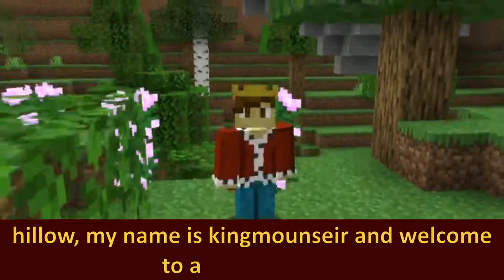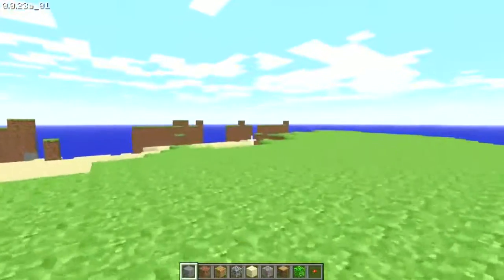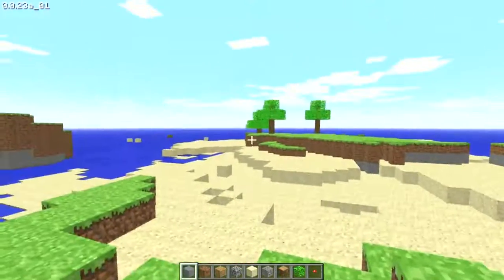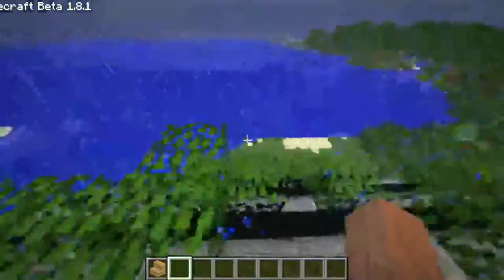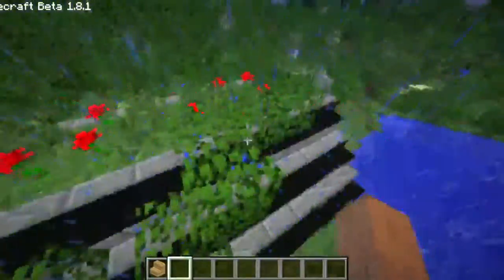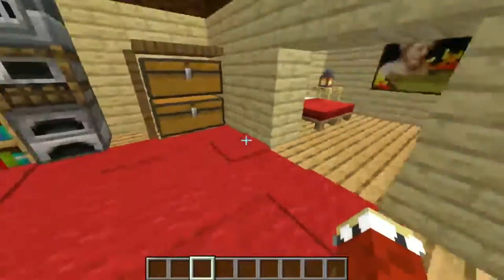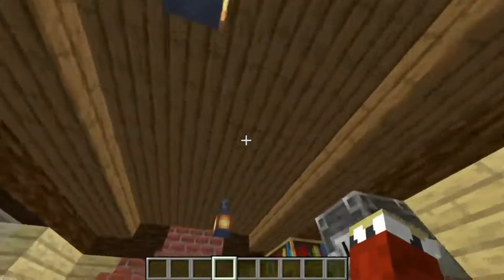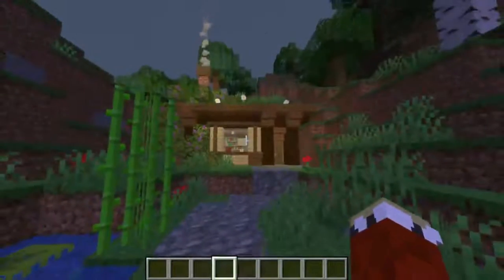Let's build houses in Minecraft from Classic to 1.18+!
Hillow, my name is Kingmounseir and welcome to another video!

In today's video, as the title says , i will be building houses from the Classic era of 2009 to the current day version...and a special version as well.
Music in video:
C418-Minecraft
C418-Sweden
C418-Subwoofer Lullaby
C418- Cat